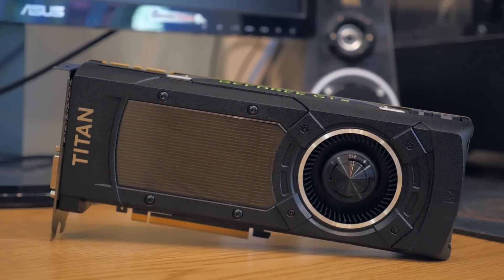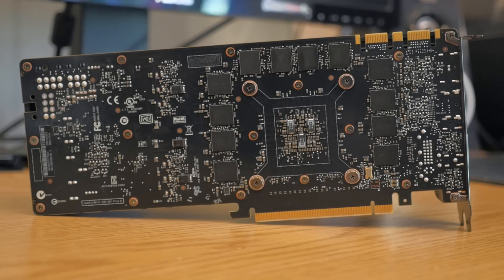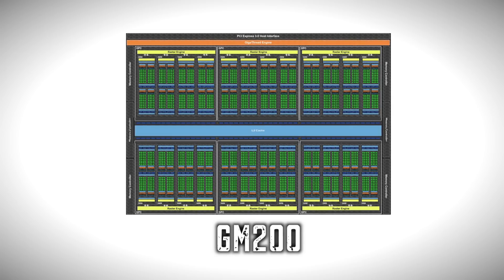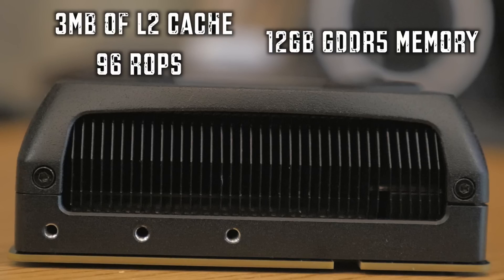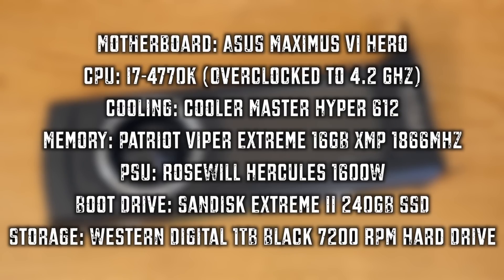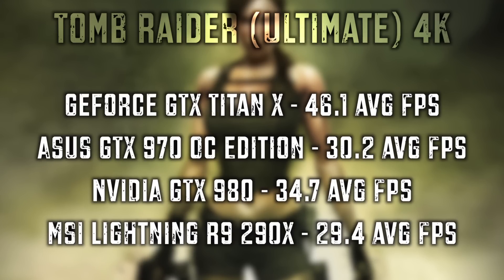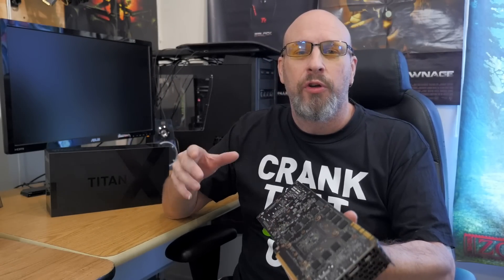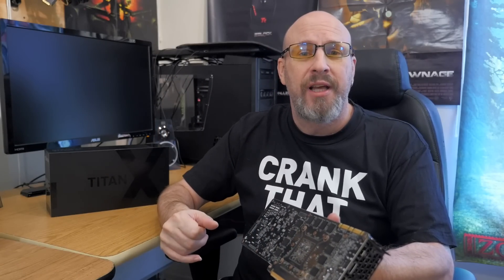Fastest Graphics Card Ever? NVIDIA GTX Titan X Review!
Our GeForce GTX Titan 12GB Video Card review including 4K Gaming Benchmarks. Enjoy!